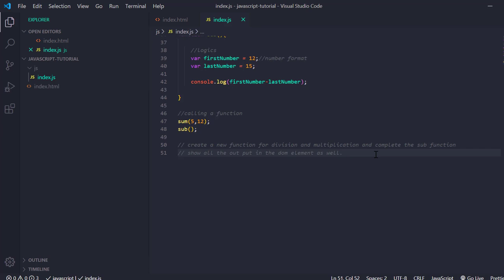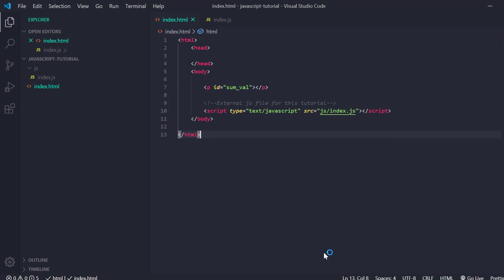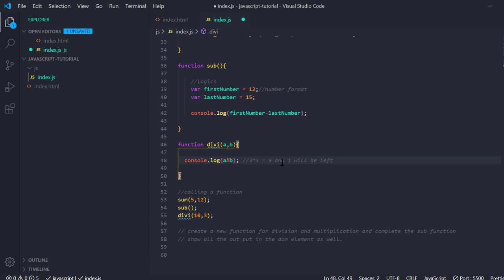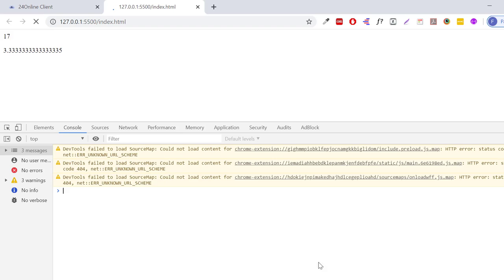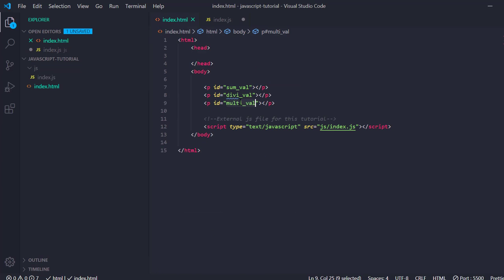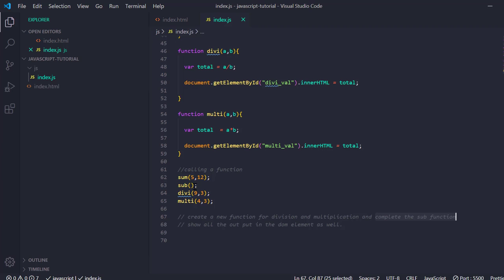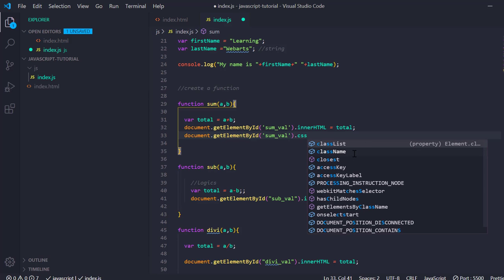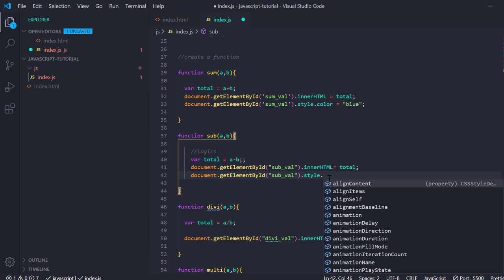Working with functions and Dom element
Hello Everyone,
In this lesson we solve last practice test and also added styles by using javascript. We did all the arithmetic logic's in javacript

We are now capable of doing calculator by using javascript in the next lesson.